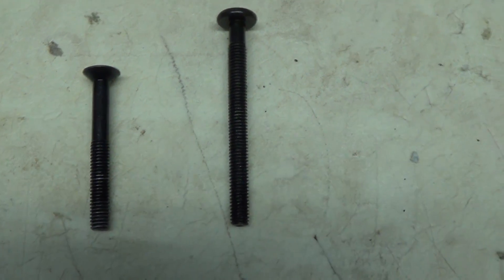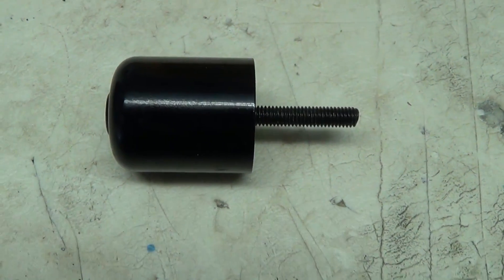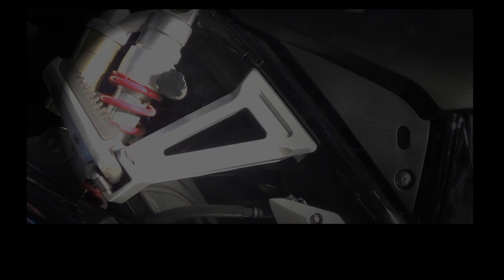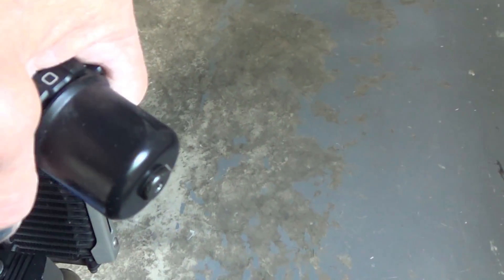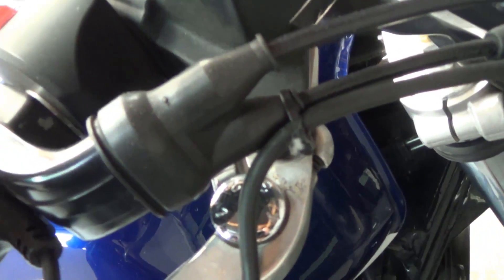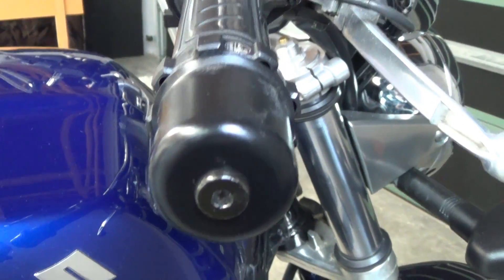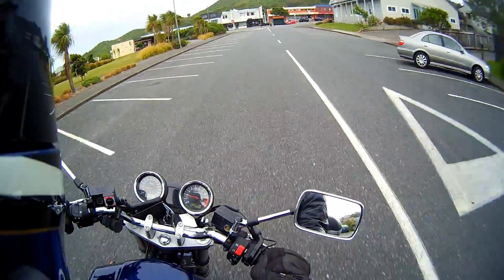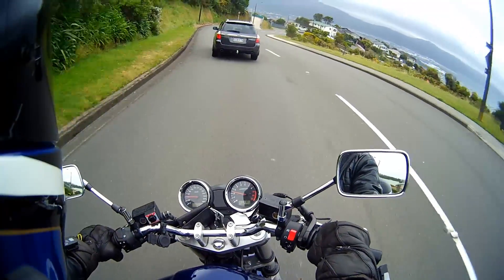Kaoko Throttle Lock Trial Run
I found a 3rd party bolt so I decided to try out the Kaoko Throttle Lock using that.